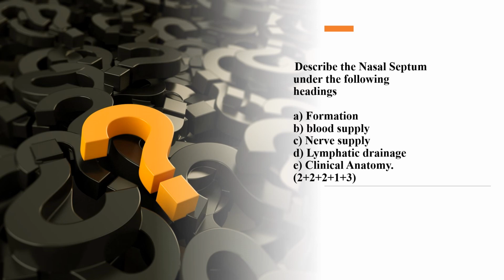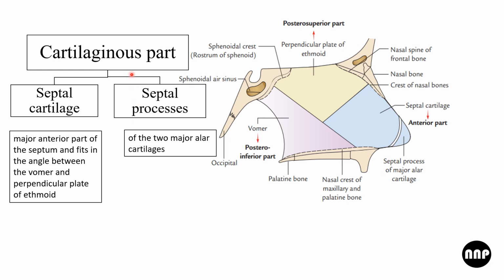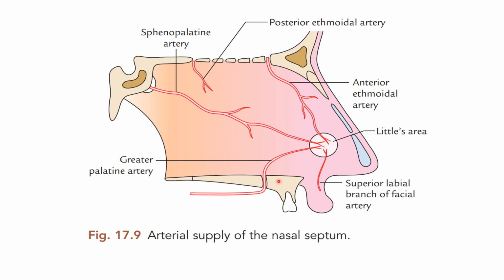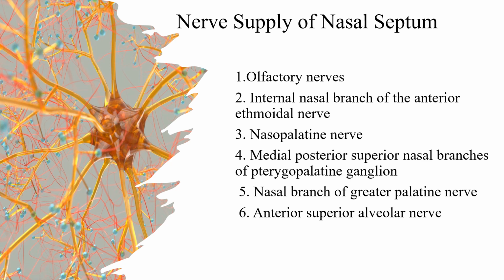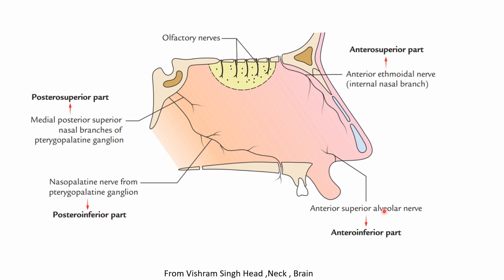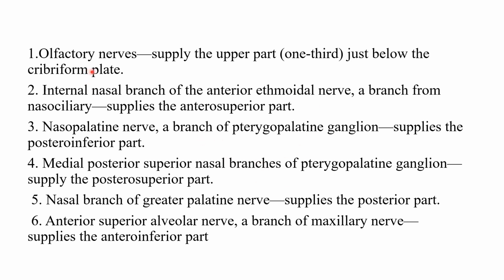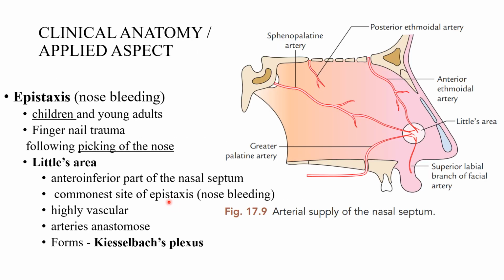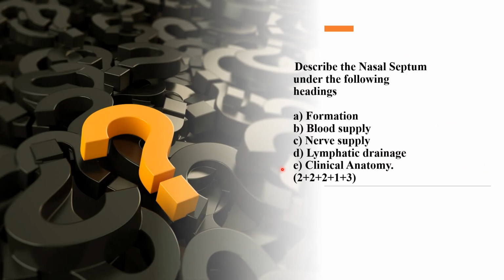Nasal septum (Formation, blood supply, nerve supply , lymphatic drainage , Applied Anatomy )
Nasal septum is one of the most likely question to be appear in university exam. Little's area is important for competitive exam

Little’s area: It is an area in the anteroinferior part of the nasal septum just above the vestibule. It is highly vascular. Here the septal branches of the anterior ethmoidal sphenopalatine, greater palatine, and superior labial arteries anastomose to form a vascular plexus called Kiesselbach’s plexus. This area of nasal septum is the commonest site of epistaxis (nose bleeding) in children and young adults usually due to finger nail trauma following picking of the nose